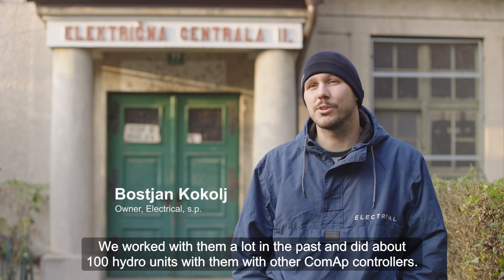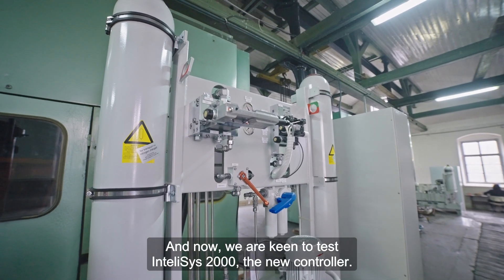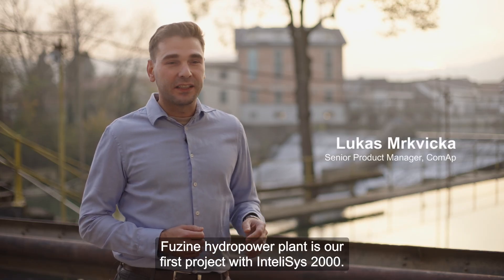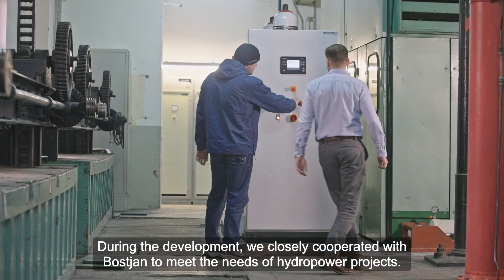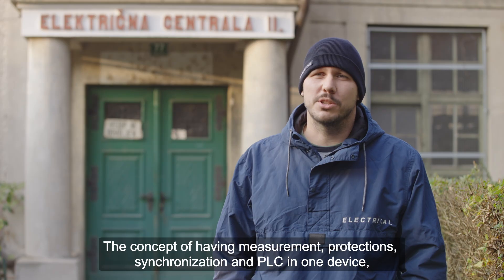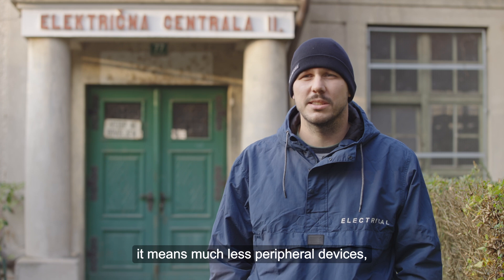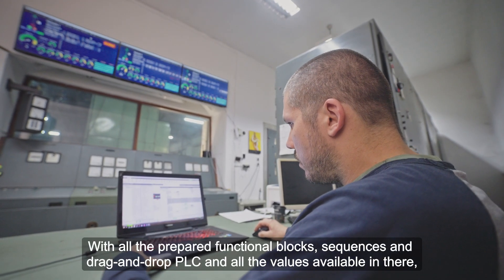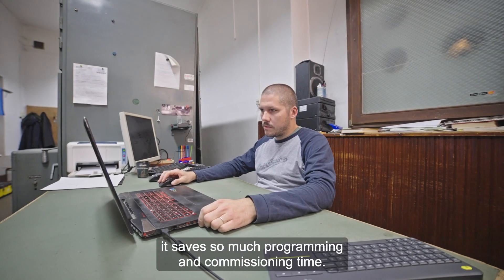Control System Retrofit for a Hydropower Plant in Slovenia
ComAp partnered with Electrical s.p. in Ljubljana, Slovenia, to retrofit a hydropower plant’s control system with ComAp’s latest solution for power generation control. This upgrade aimed to improve the reliability and efficiency of the plant and enable it to meet the requirements of modern power production.

The Fuzine Hydropower Plant, situated on the Ljubljanica River, has been in operation for more than 120 years and houses three water turbines that produce 2,200 kW of electrical energy for the nearby Vevce paper factory. To comply with new grid regulations and to have a modernised, automated control system, the Fuzine power plant decided to upgrade it to one capable of meeting current power demands.